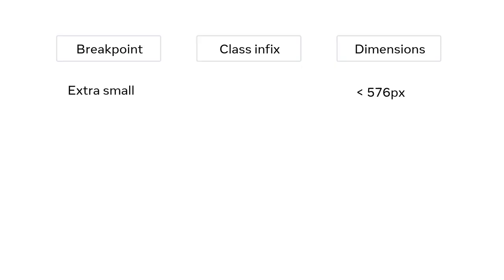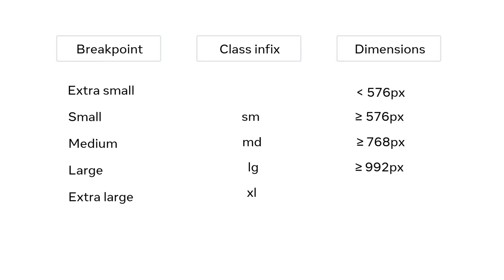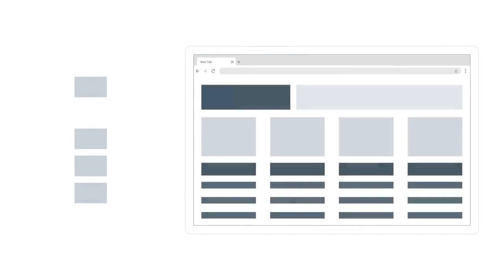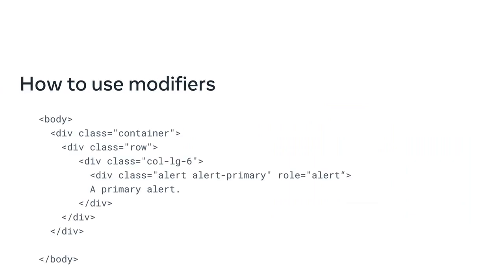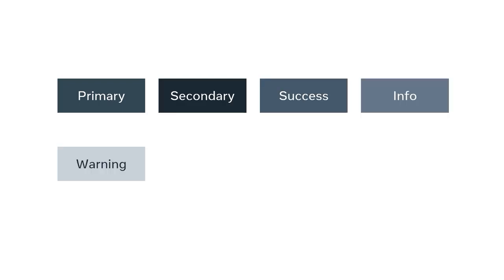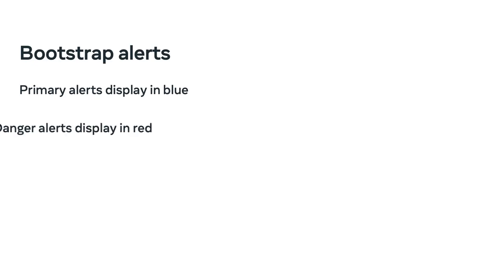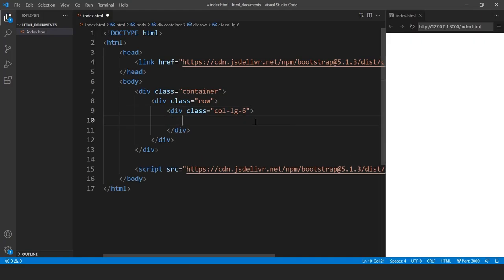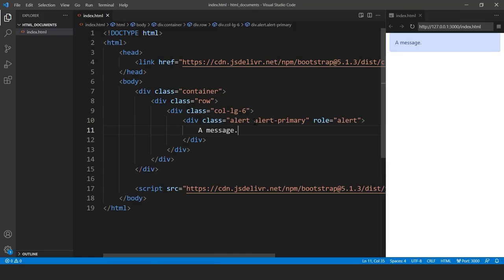Introduction to Front-End Development: Using Bootstrap styles